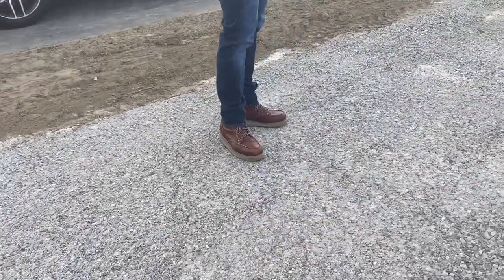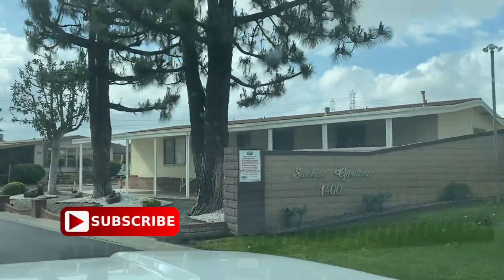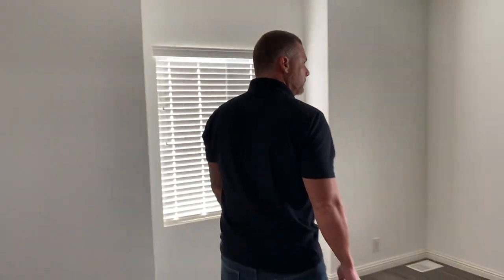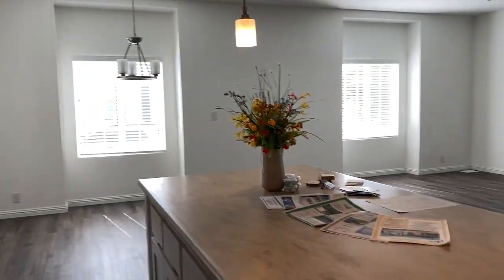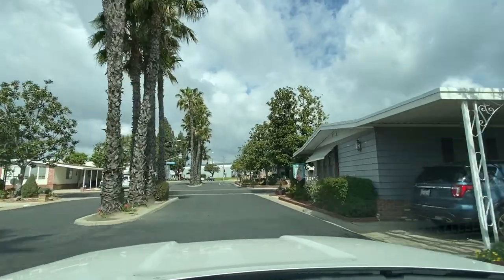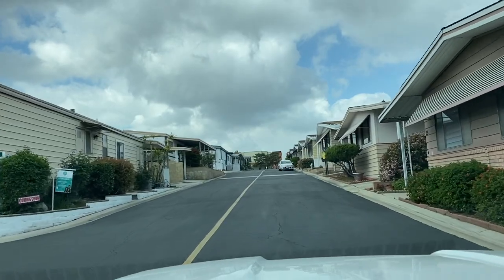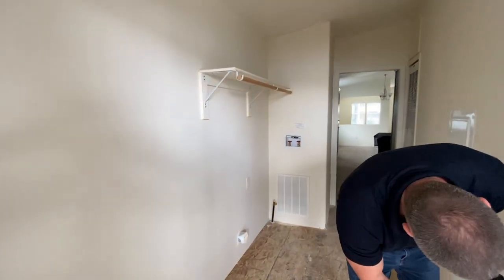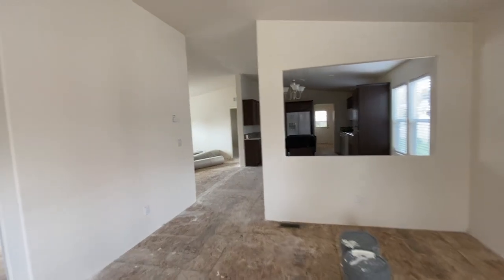Learn How to Flip Mobile Homes for Sale & Manufactured Homes. Flippin Trailers Part 3/3. New Homes.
We take you to the front lines of Flipping Trailers.  Everyone has friends and/or family who flip homes.  Learn How to Flip Mobile Homes for Sale with The Manufactured Housing Experts. Shane Joffe is the General Manager of Home Quest, who is a leader in providing quality housing for an affordable price. Home Quest has new homes for sale throughout California.

📺Tiny Fest Tours Every Tuesday 6:30PM PST
📺Flippin Trailers Every Sunday at 5:30PM

Flippin Trailers (Every Sunday 5:30PM PST)